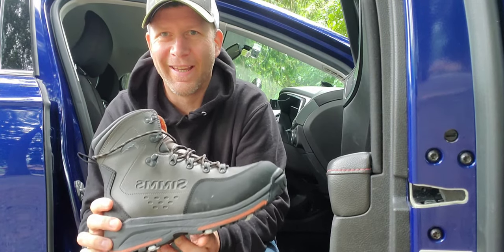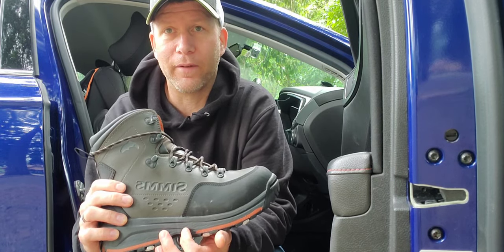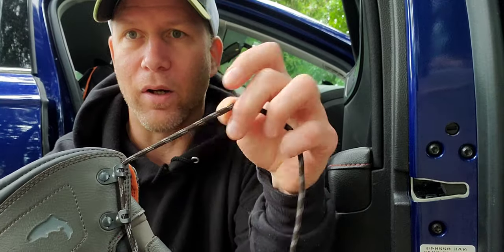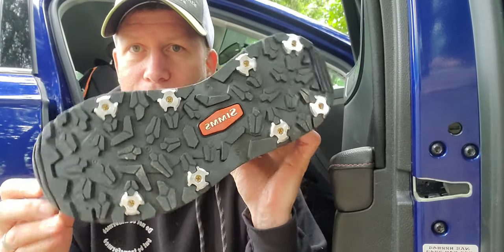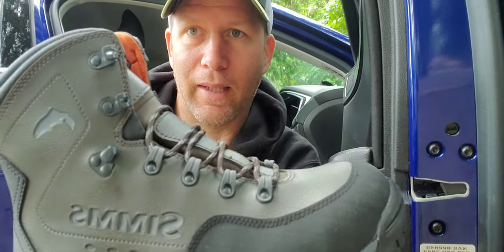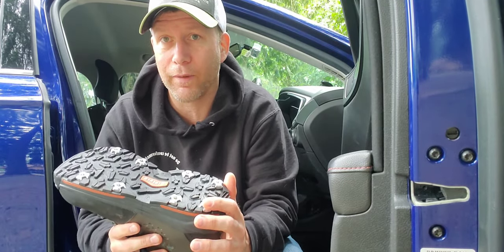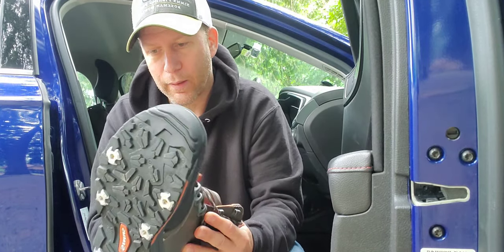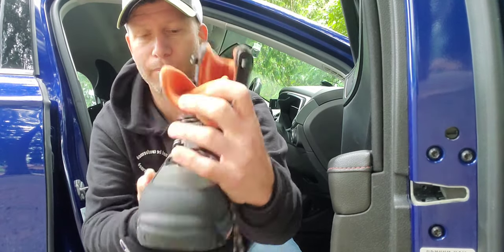Simms Wader Boot\ Exploring With Tripod.